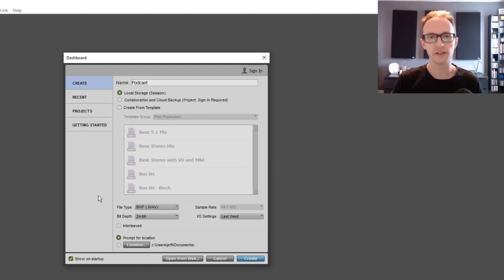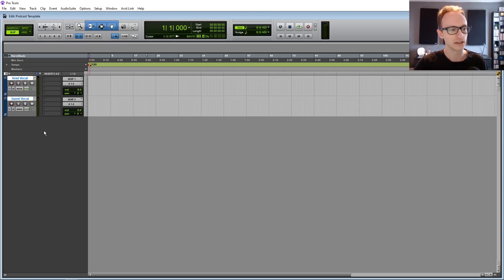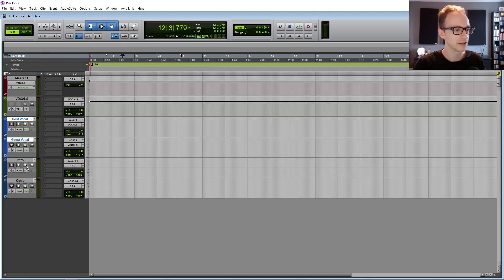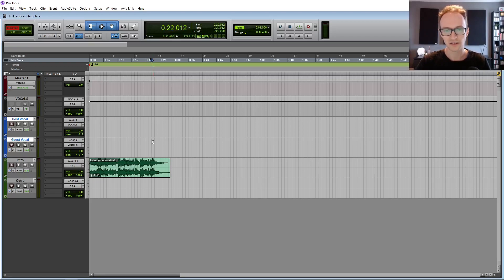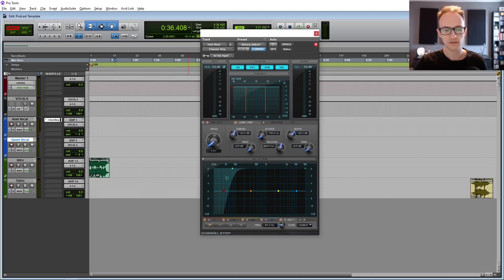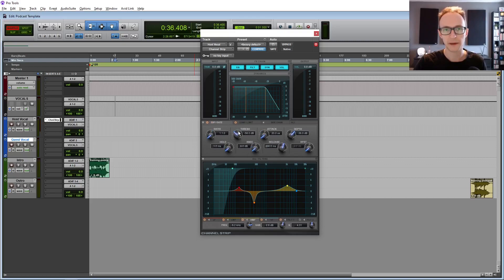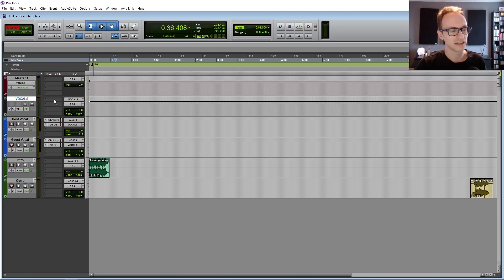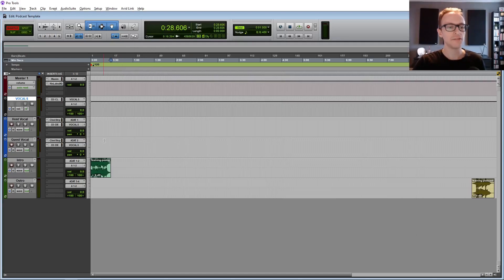Pro Tools Podcast Template (For Editing, Mixing & Mastering)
🎙 Learn how to produce exceptional episodes 🎧

Are you using Pro Tools for the editing and production of your podcast episodes?

Creating a template in your editing software/digital audio workstation/DAW that you can load up for every episode of a podcast that you produce can save you hundreds of hours over the life of your podcast.

That’s why in this video, I’m going to show you how to create a Pro Tools Podcast Template that you can save and then load up for each episode.

It’ll be set up to enable you to navigate the session and edit quickly, and it’ll have plugins set up so you only need to do minimal mixing and mastering for each episode.

Intro - 0:00
Setting Up - 0:30
Mixing Plugins - 7:53
Mastering Plugins - 15:10
Saving the Template - 17:02